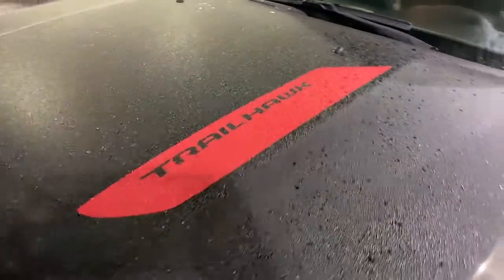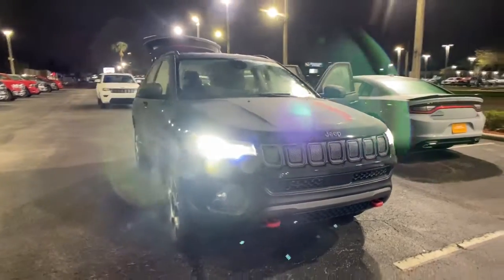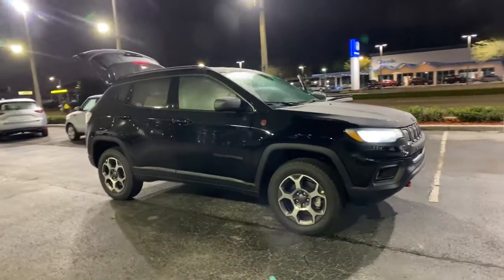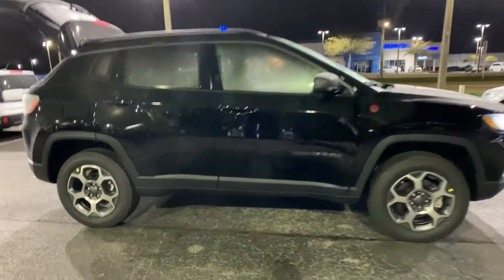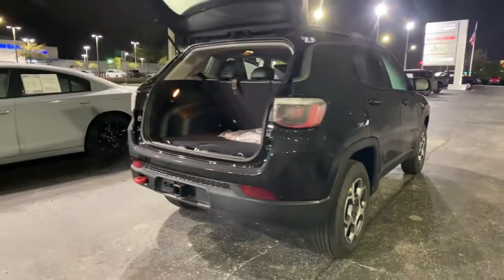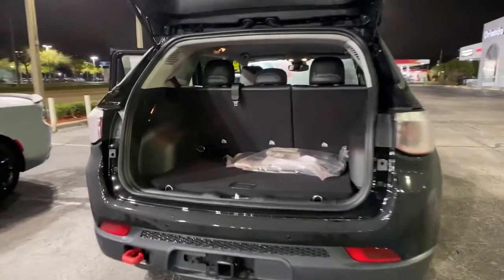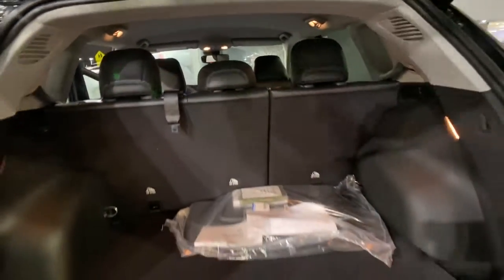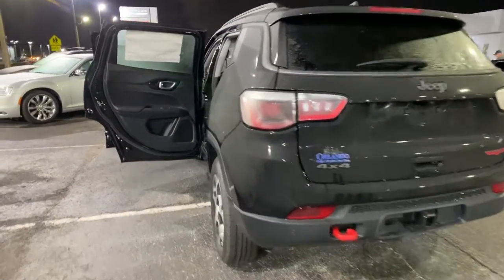2022 Jeep Compass Orlando FL, Central Florida, Winter Park, Windermere, Clermont, FL N0416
Diamond Black Crystal Pearlcoat New 2022 Jeep Compass available in Orlando, Florida at Orlando Dodge. Servicing the Central Florida, Winter Park, Windermere, Clermont, FL area.

Orlando Dodge
4101 W. Colonial Dr

All prices plus Tax, Tags, and Dealer Fees. Prices do not include Dealer installed options. Residency restrictions apply. Incentives included in the above price are:$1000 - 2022 National Retail Consumer Cash (Type 1/B) 22CN1. Exp. 03/31/2022 $500 - Southeast BC Bonus Cash SECNA. Exp. 03/31/2022 $500 - Southeast CCAP 2022 Bonus Cash SECN5. Exp.